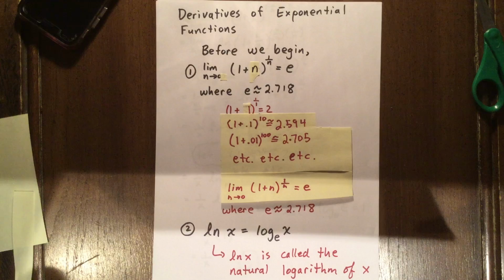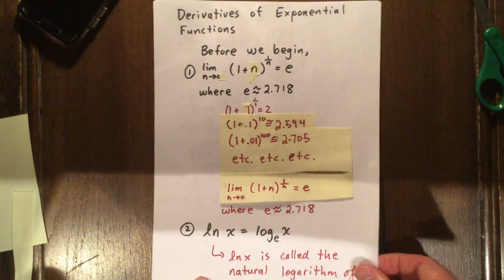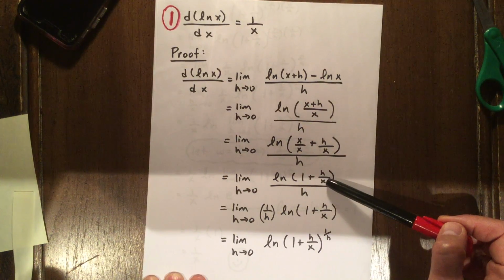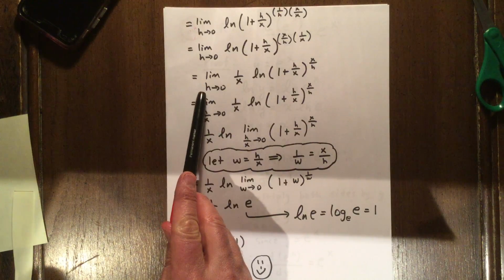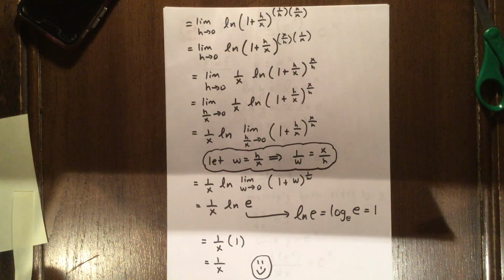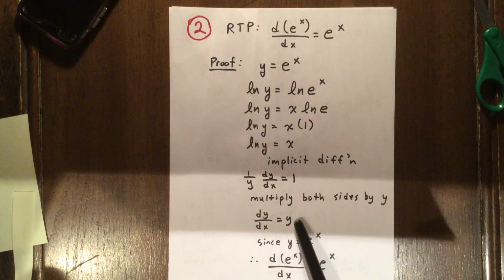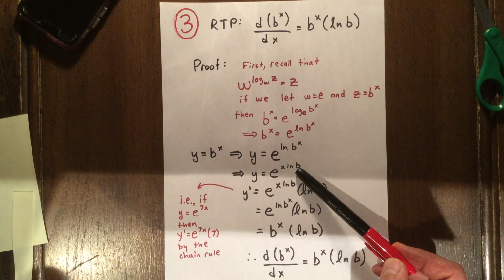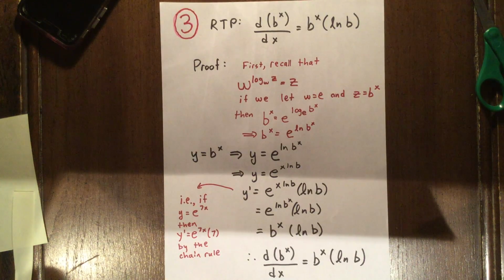Proofs related to exponential derivatives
mcv4u